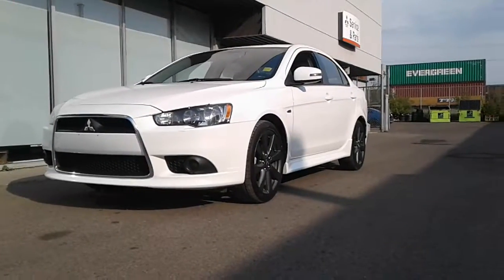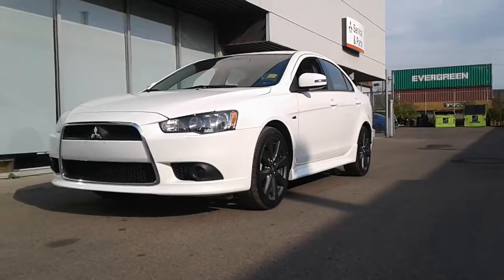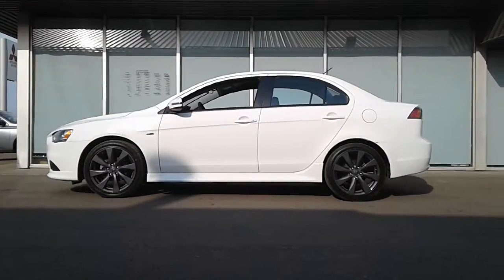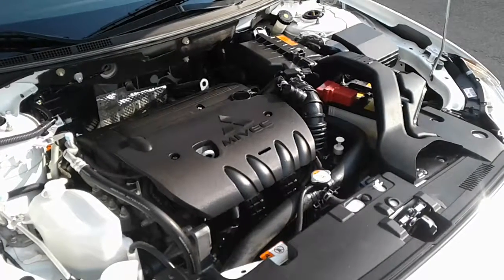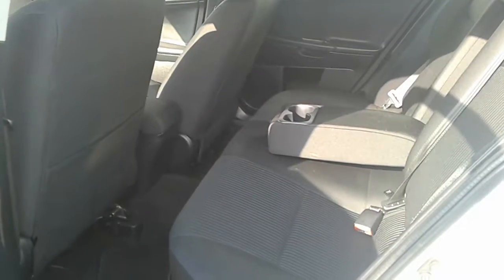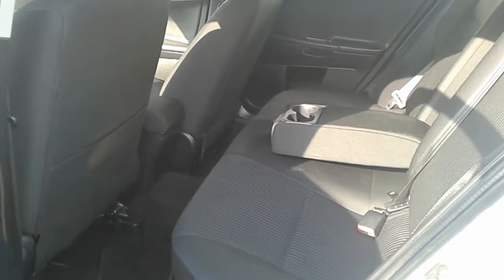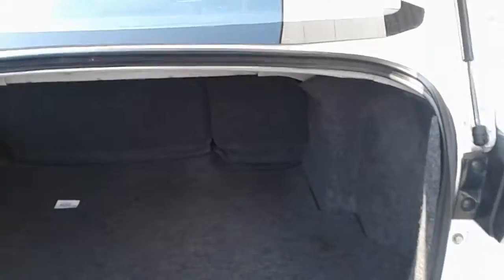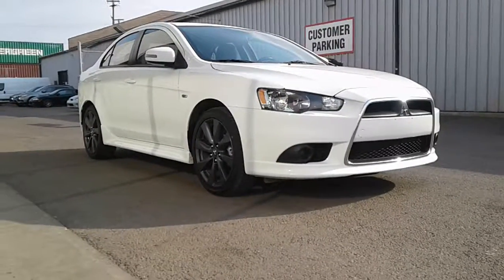2015 Mitsubishi Lancer for George